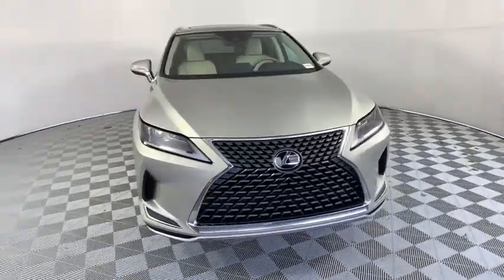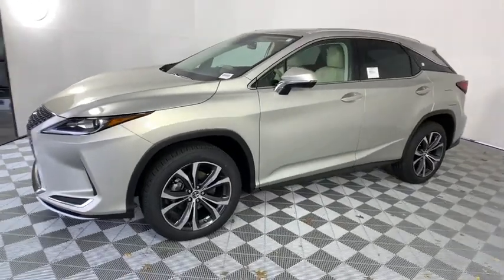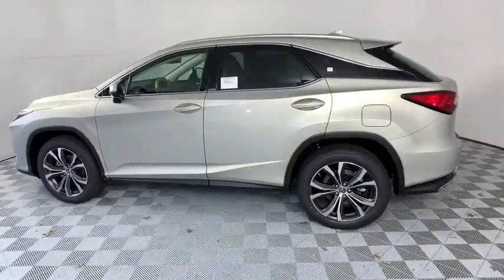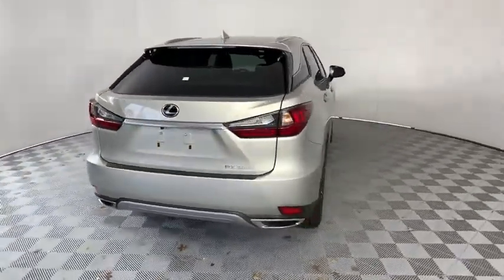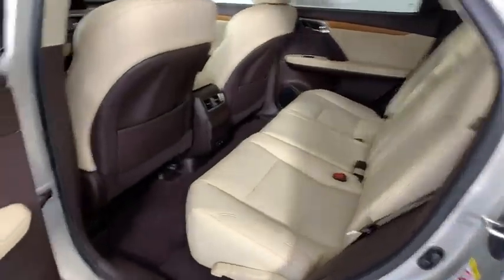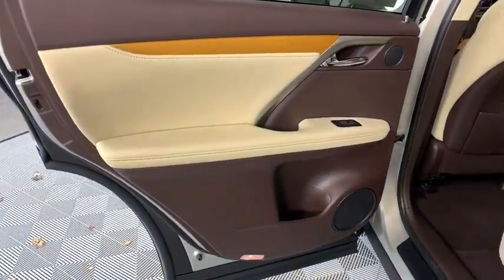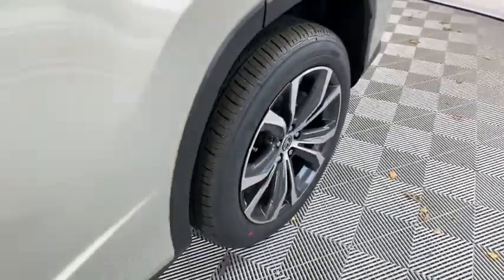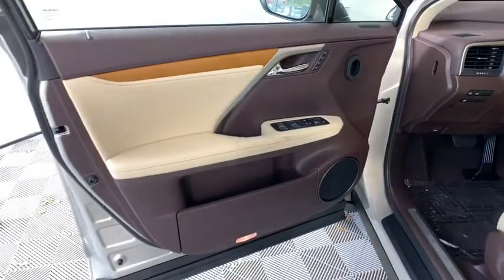2020 Lexus RX Duluth, Johns Creek, Buford, Suwannee, Lawrenceville, GA G200193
Moonbeam Beige Metallic New 2020 Lexus RX available in Duluth, Georgia at Hennessy Lexus of Gwinnett. Servicing the Johns Creek, Buford, Suwannee, and Lawrenceville, GA area.